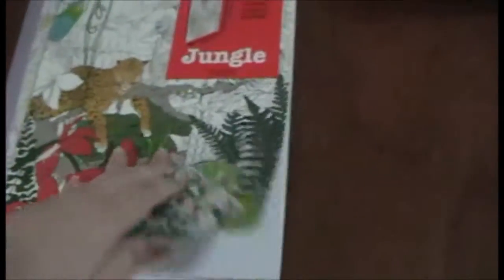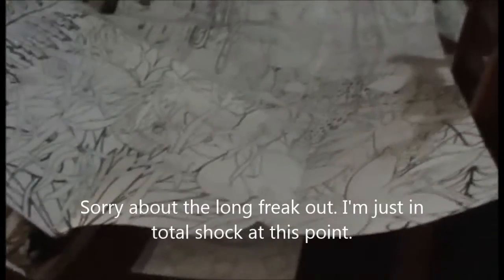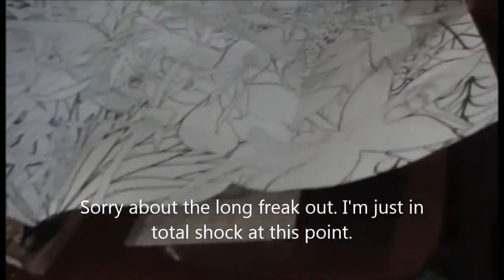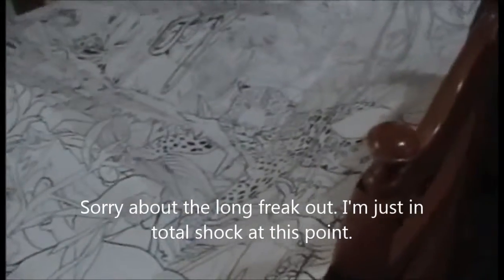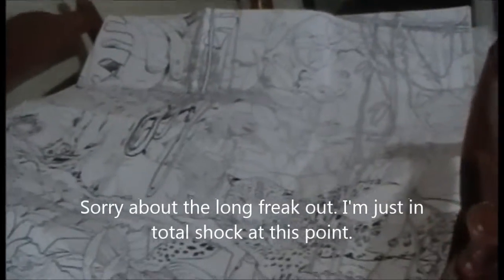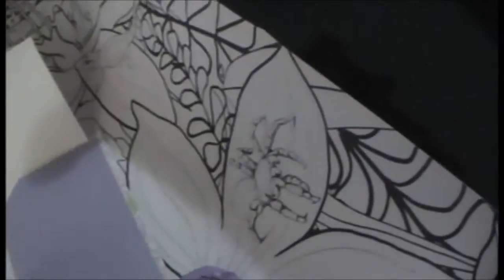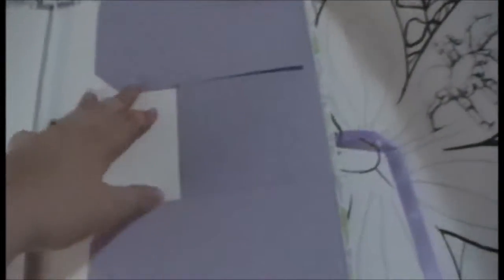Art Therapy Poster Unboxing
Here's a video showing me opening (and freaking out) about the poster I got today in the mail and I also show the display folder.

I am not sponsored or paid in anyway for or by this company, I bought this product with my own money and wanted to share.